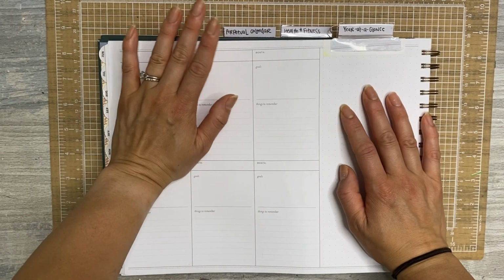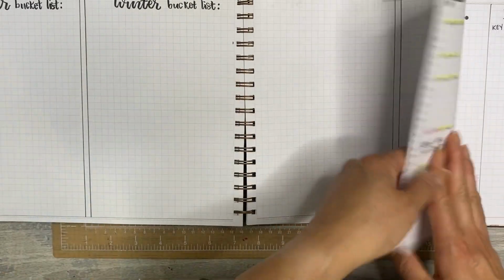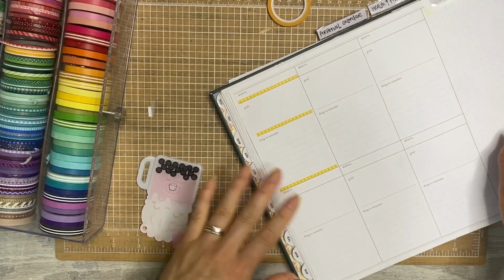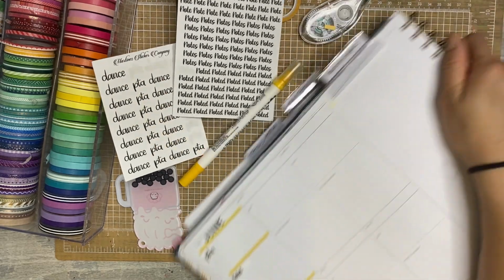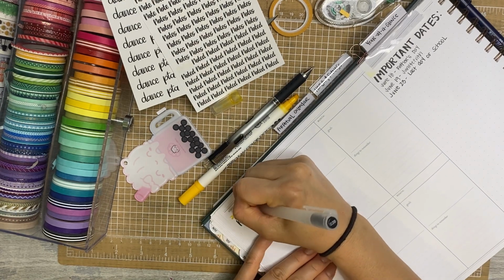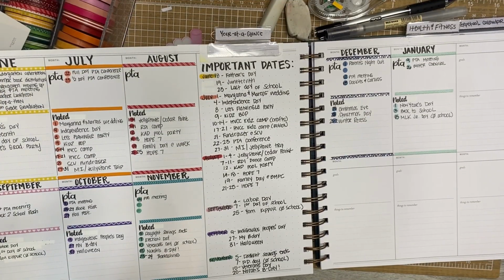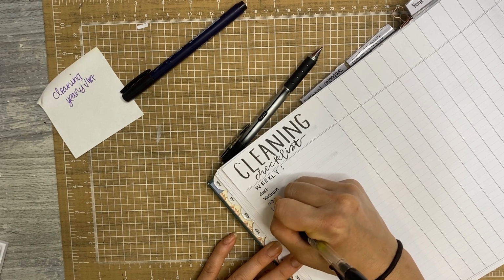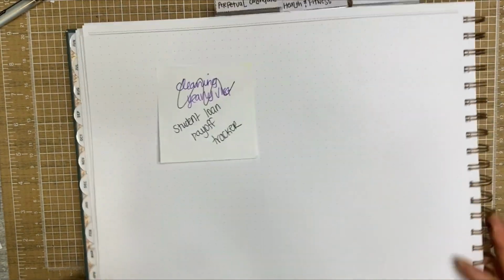PLAN/WRITE WITH ME! :: HOW I USED & WILL USE BONUS PAGES IN MY UNDATED @laureldenise PLANNER!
Hey everyone! I wanted to share with you how I’m using the bonus pages at the back of my undated @laureldenise vertical planner, AND write in my planner and share my ideas. I hope you enjoy this and can use it for inspiration even though you may have a different planner. I would love to know if you found this helpful and/or your thoughts!

Thank you SO much for using these links to shop; it doesn’t cost you anything, and it helps me continue to create content! 😀

PRODUCTS USED/SHOWN THAT ARE STILL AVAILABLE:
‼️DON’T FORGET TO SCROLL UP FOR MY CODES!!!